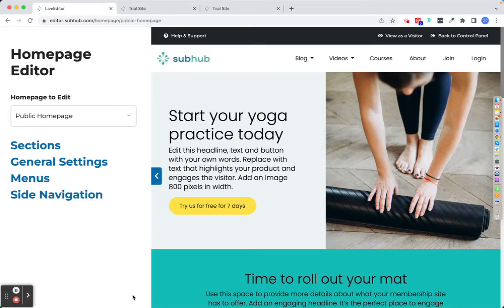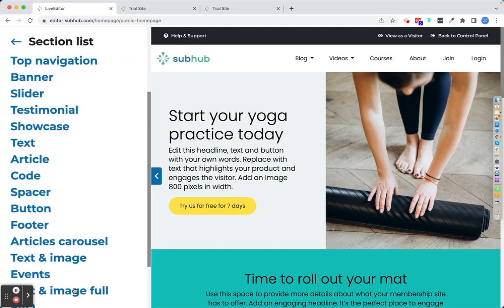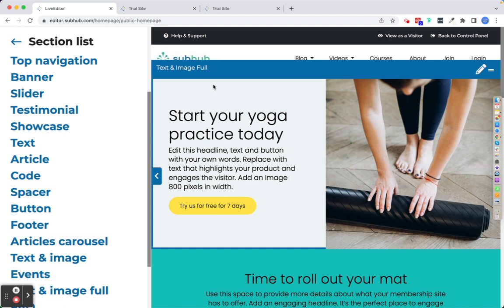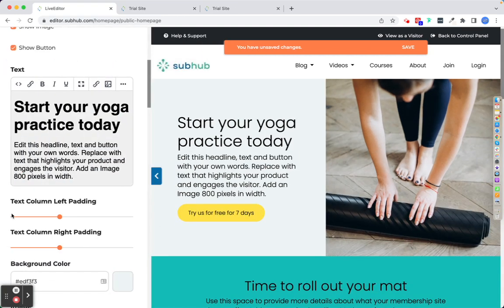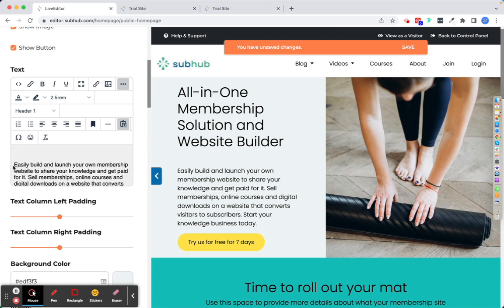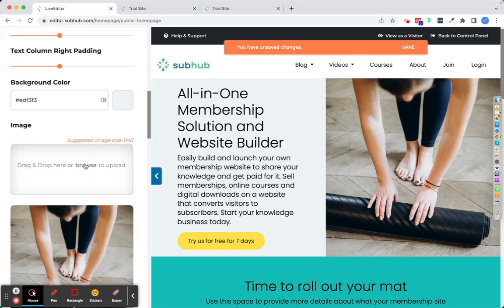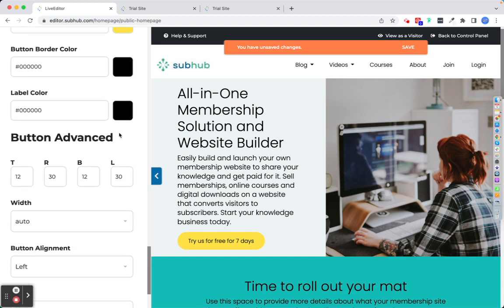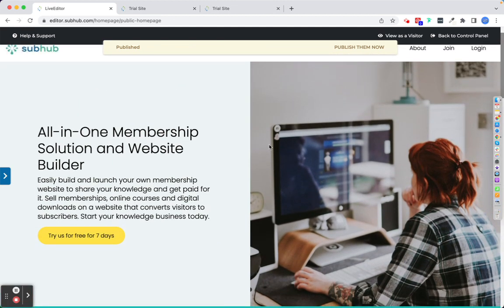Create a Homepage Banner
How to create a homepage banner for your Subhub membership website.